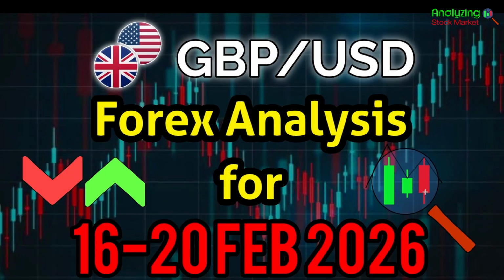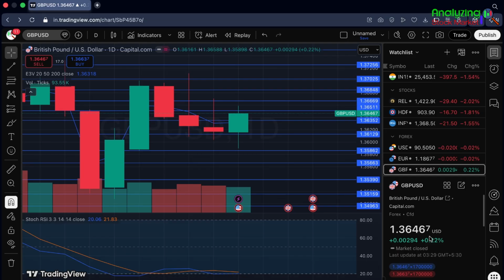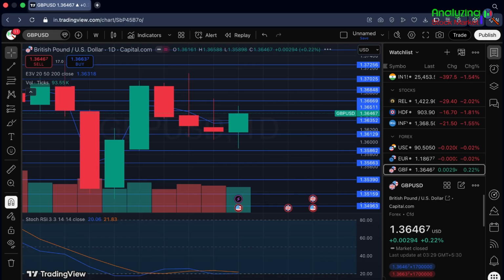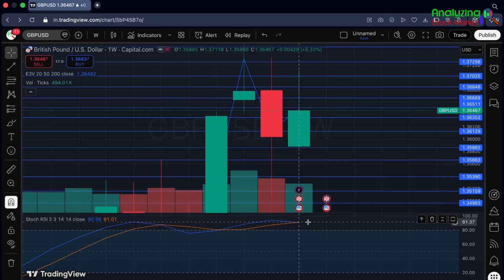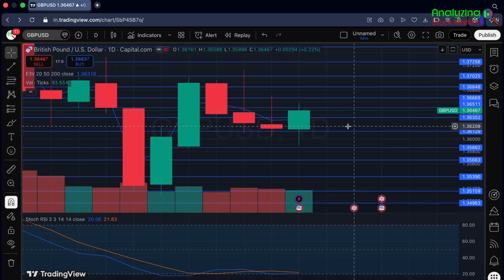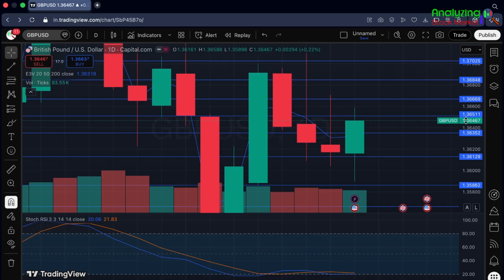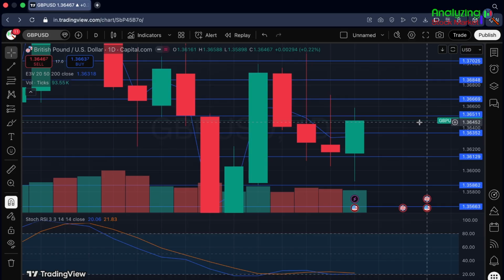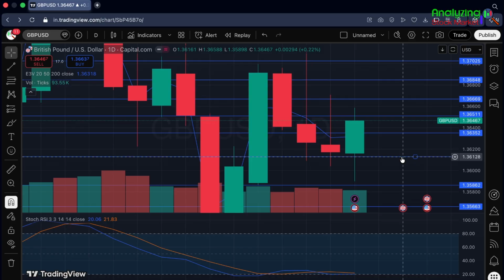GBPUSD Forex Analysis for 16 February - 20 February 2026 | GBP USD Prediction